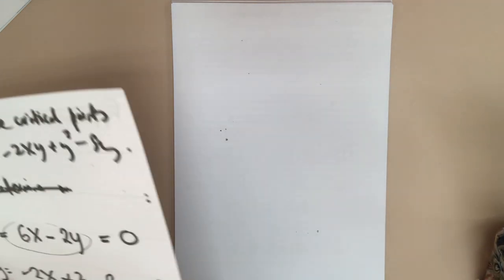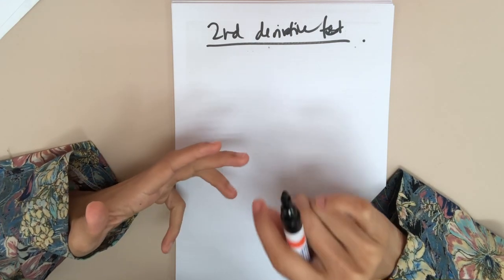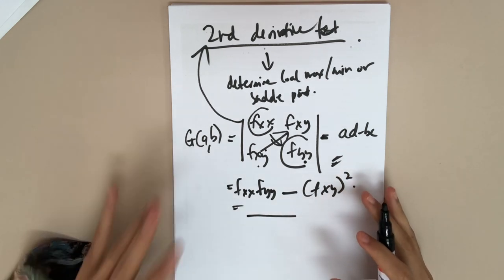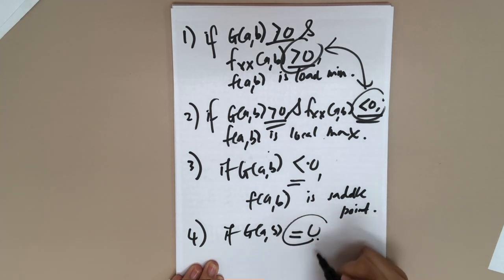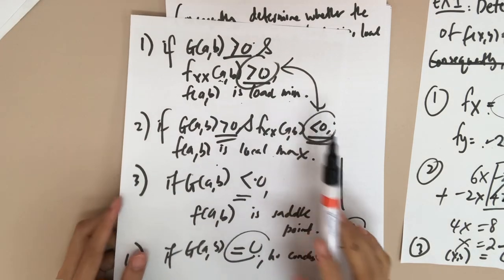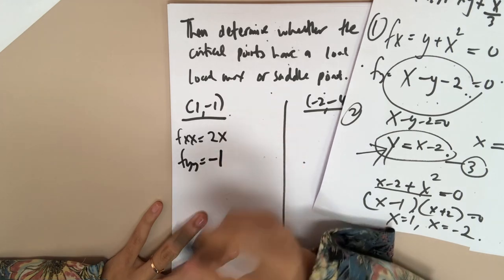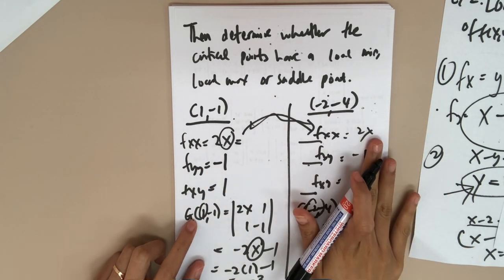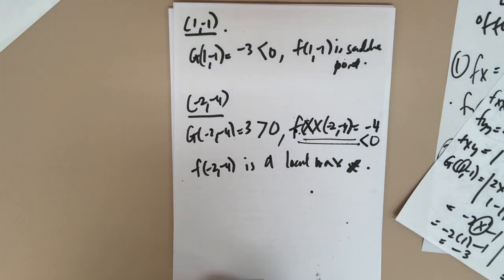Local extrema - 2nd derivatives test